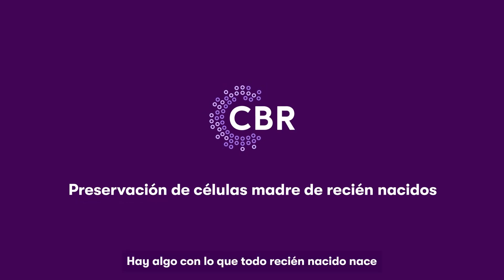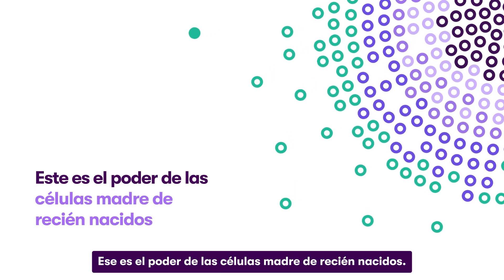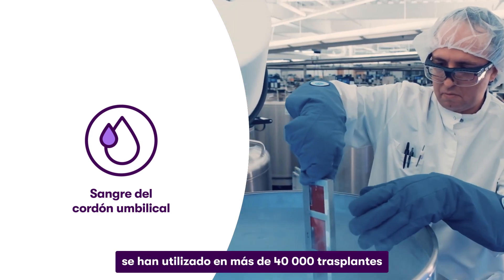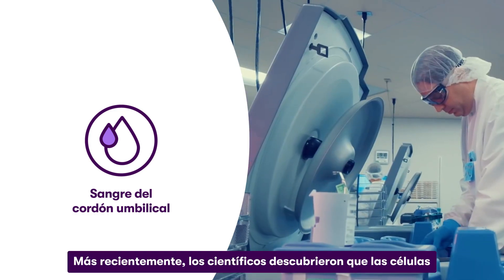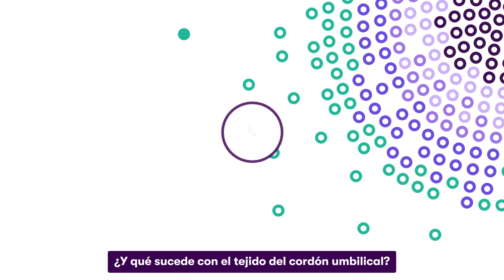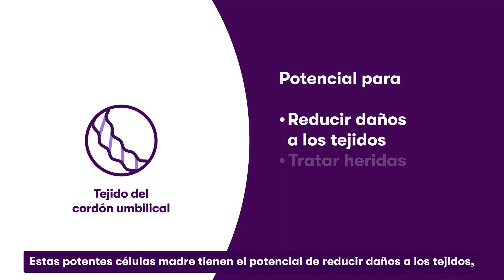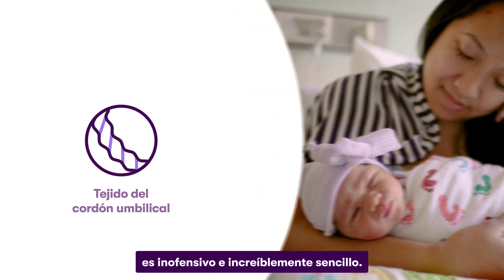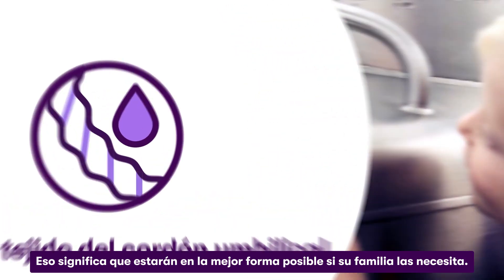Células madre de recién nacidos: los componentes básicos del cuerpo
El cordón umbilical de su bebé está formado por tejido y contiene sangre. Tanto la sangre como el tejido del cordón umbilical son ricas fuentes de potentes células madre que se están investigando por su capacidad para funcionar como el kit personal de reparación del propio cuerpo y pueden ayudar a nuestros cuerpos a curarse de nuevas maneras. Además, las células madre de la sangre del cordón umbilical se utilizan actualmente en la medicina de trasplantes para regenerar la sangre y los sistemas inmunitarios saludables.